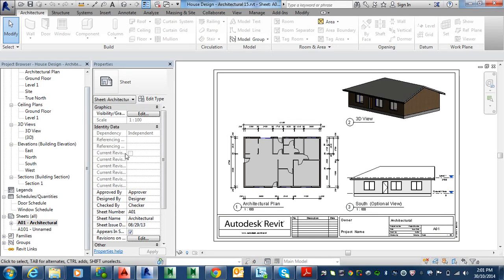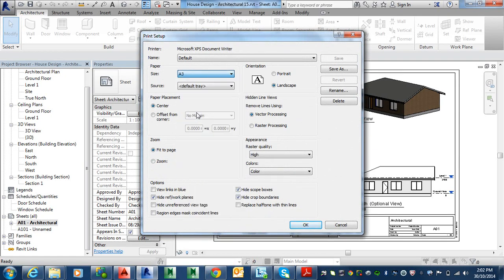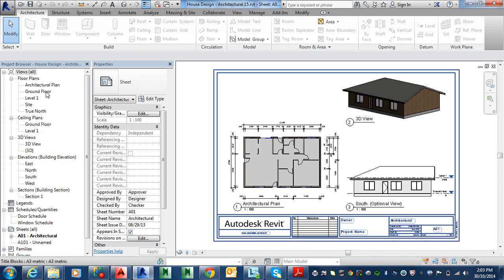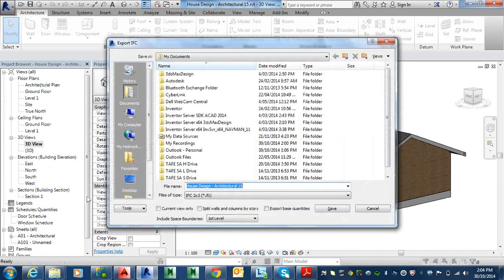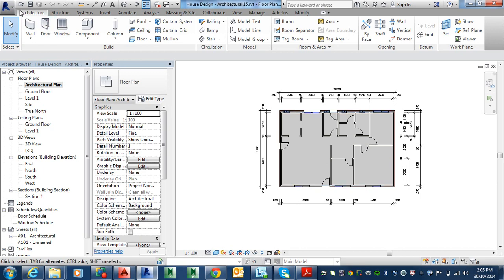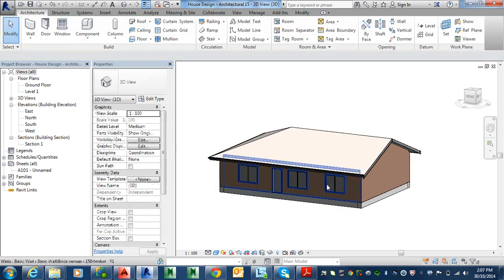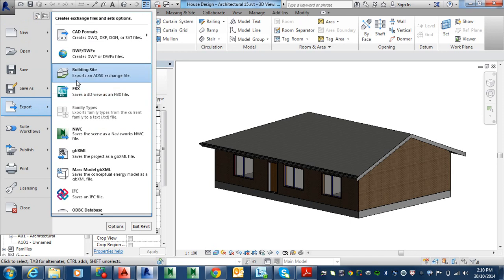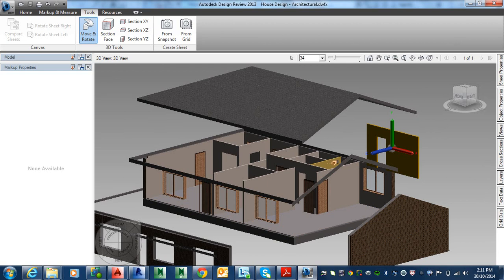BIM Surv 2014 10 30 XPS DWG IFC DWFx Export